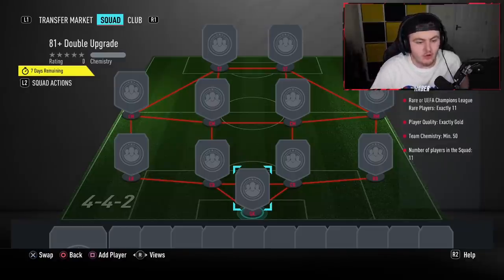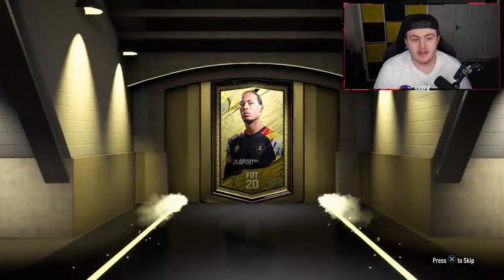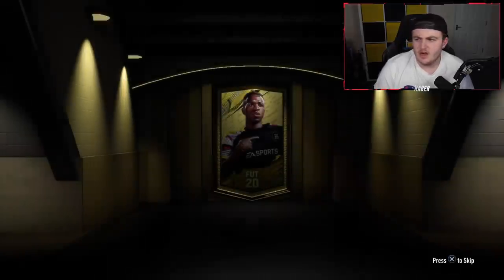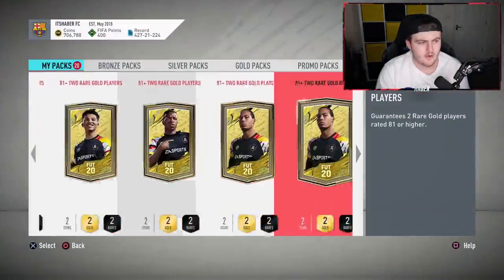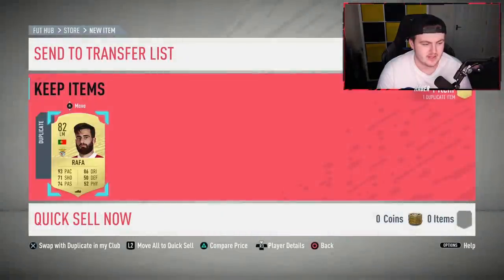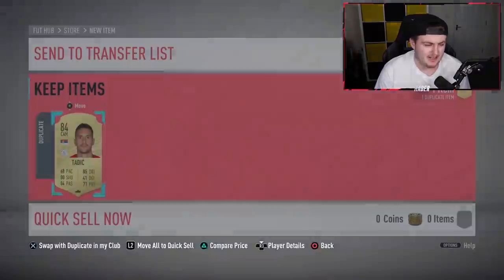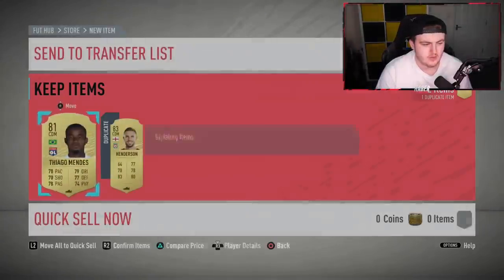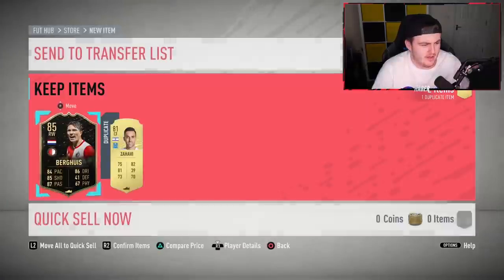OPENING 30X 81+ PACKS FOR SHAPE SHIFTERS! FIFA20 ULTIMATE TEAM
Fifa 20, Ultimate team, ShapeShifters, Shape Shifter, 81+, Double Upgrade, Guarantee, 30x 81+ Packs, Pack Opening, Insane pack Opening, SBC, 80+ Upgrade, 80+ Player Pick